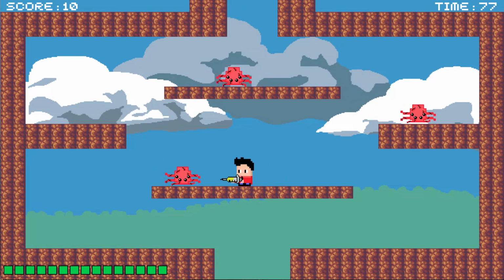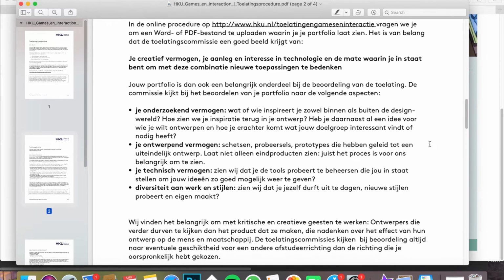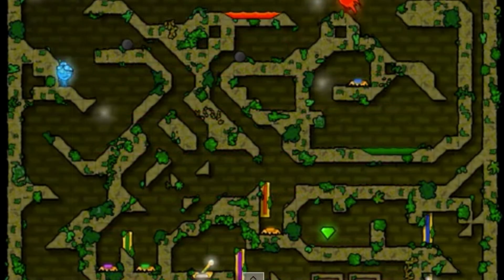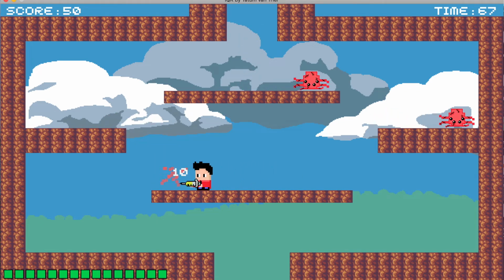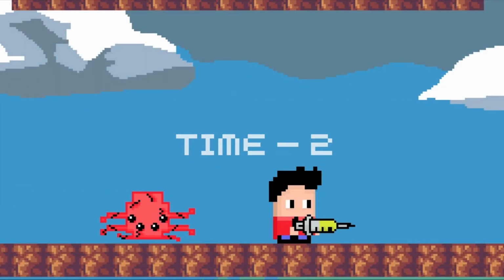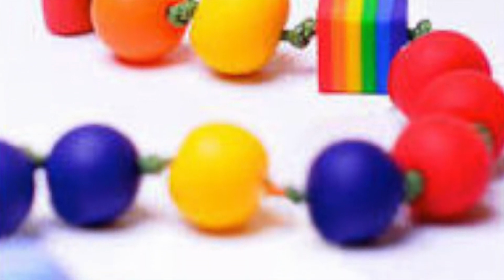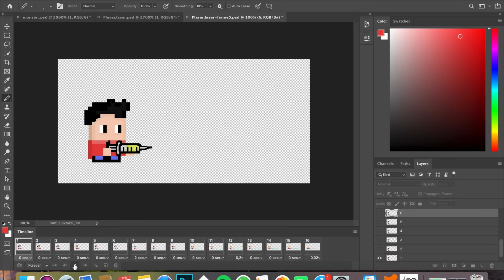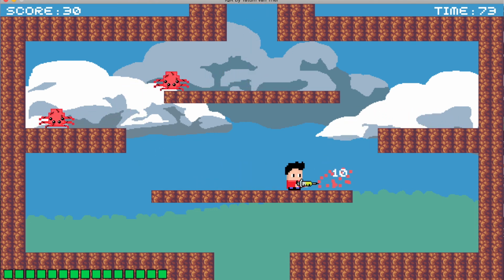Game Devlog Of My Very FIRST Game: iQR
In this devlog video I'll be sharing with you the progress I've made  on my prototype of my platformer game : iQR !

I'll show you among other things, my game art, concept, sketches, progress, ideas and much more!